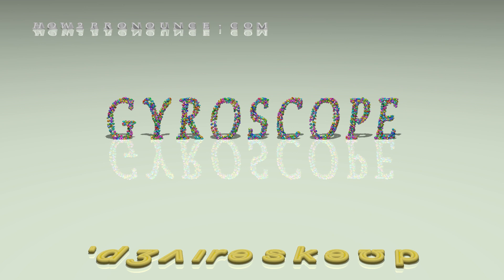gyroscope - pronunciation in British English (three voices / accents)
This video shows the pronunciation of gyroscope in British English by three different voices/accents.